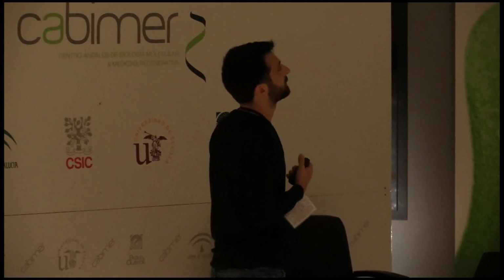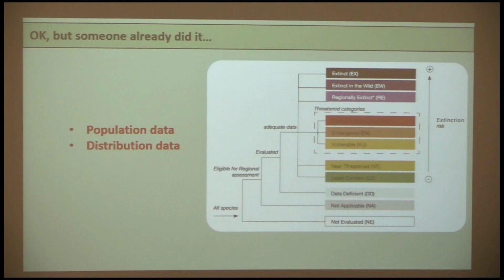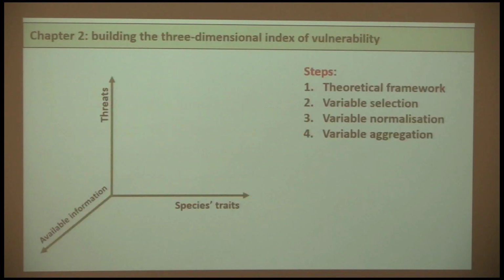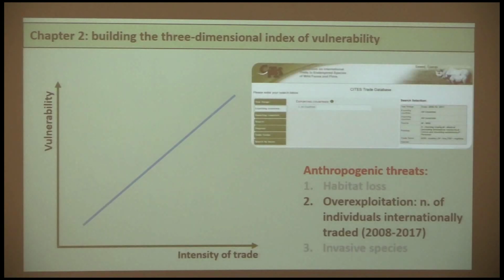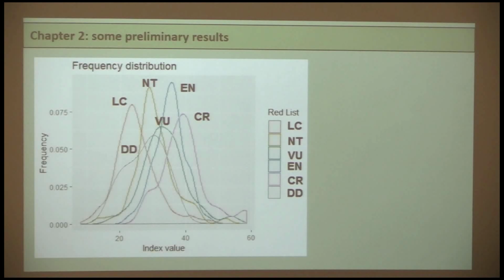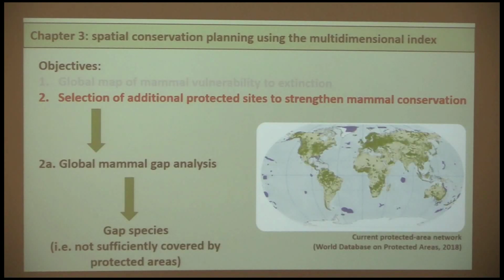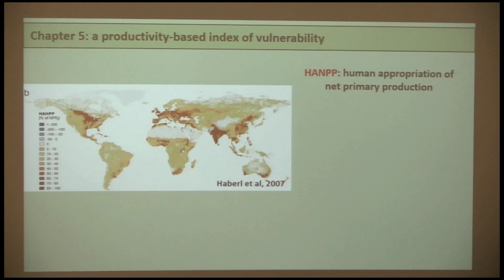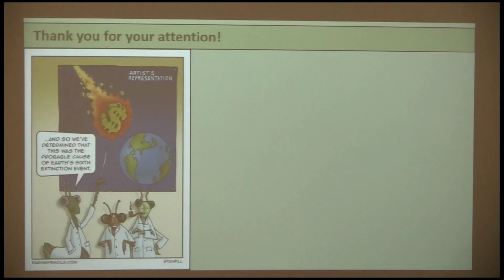Seminarios EBD,Nicola Bernardo, 7/02/19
"Assessing the conservation status of global terrestrial mammals through the application of a multidimensional index of species’ vulnerability to extinction"
Presentación de tesis.
Nicola Bernardo
Departamento: Biología de la conservación
Directores: Eloy Revilla y Marta Rueda.
Biodiversity is currently facing the most severe crisis of the last 65 million years. During the last centuries, the exponential growth of human population and the consequent increase in resource consumption have triggered a rapid loss of biological diversity, in which the extirpation of populations and the decline in local abundance are rapidly driving species towards the brink of extinction. Understanding the conservation status of species is fundamental for an effective scheduling of future conservation actions and an efficient allocation of conservation resources. The main objective of my PhD project is the development of a new tool to quantify species’ vulnerability to extinction, a composite index assessing three different dimensions of risk: species’ intrinsic traits linked to vulnerability, the intensity of anthropogenic threats, and the amount of available information on the taxa analysed. The predictive ability of the multidimensional index of vulnerability will be tested against the IUCN classification system. Subsequently, the index will be applied to elaborate global maps of current and future vulnerability for terrestrial mammals, to assess the conservation status of some of the species missing sufficient data for the application of the IUCN criteria, and to identify any possible unrecognized conservation concerns among the studied species.